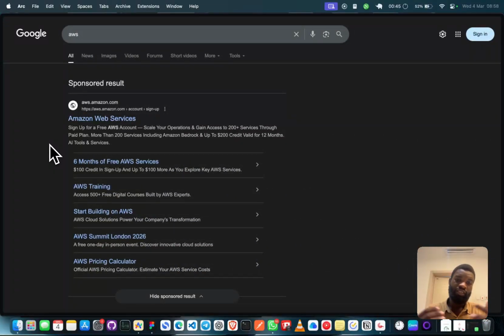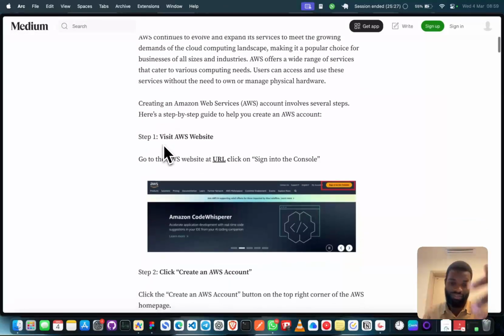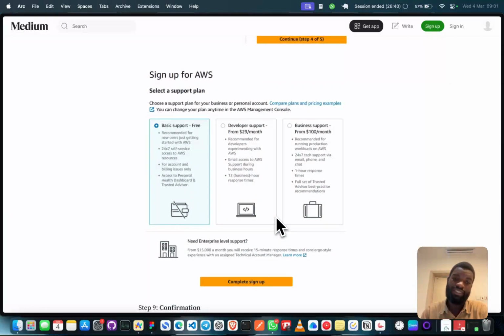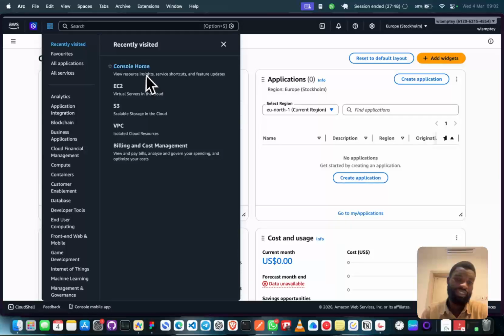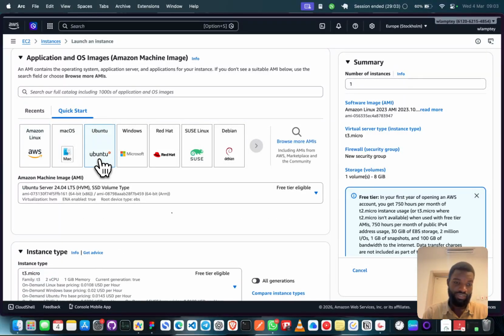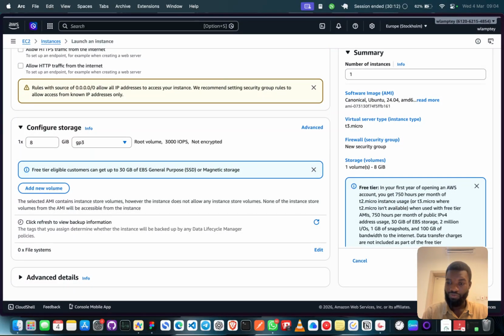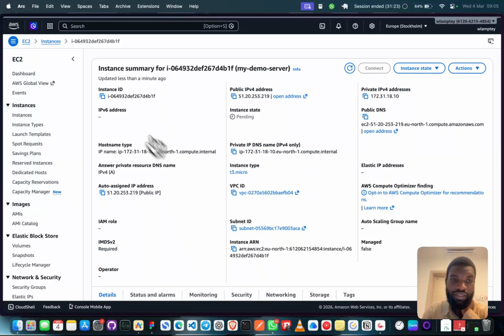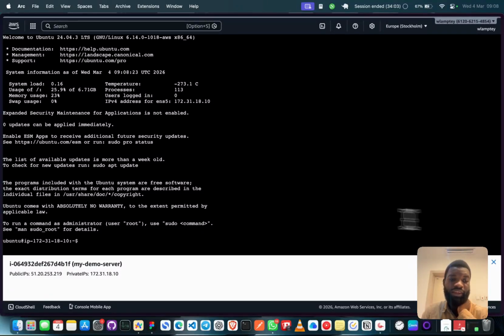Server Security Essentials - #1